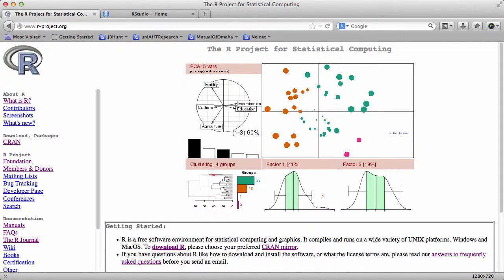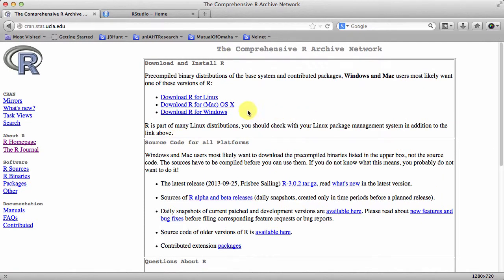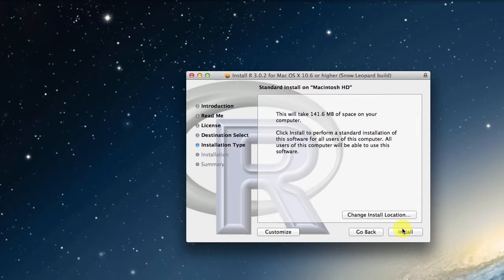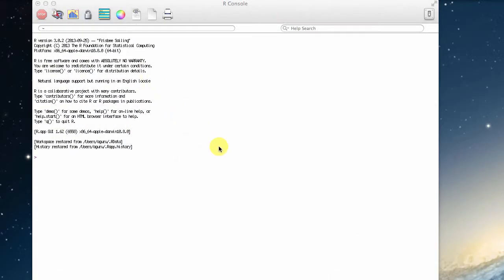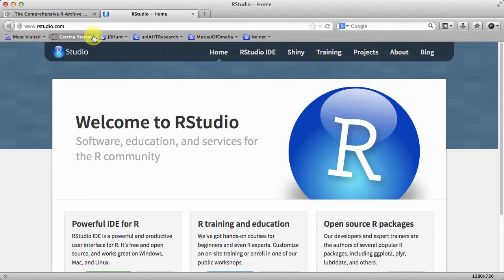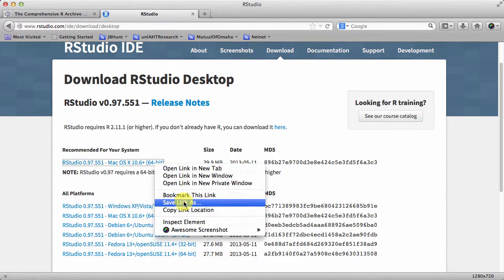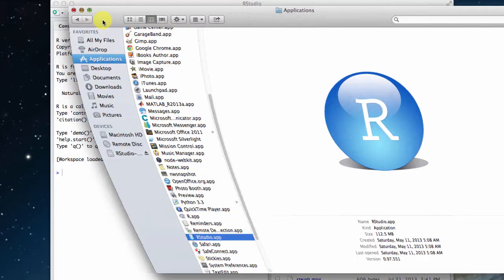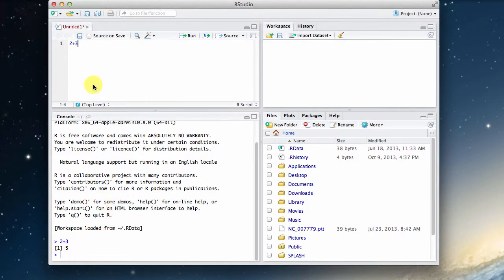R install Mac